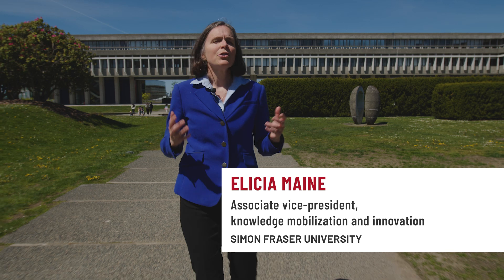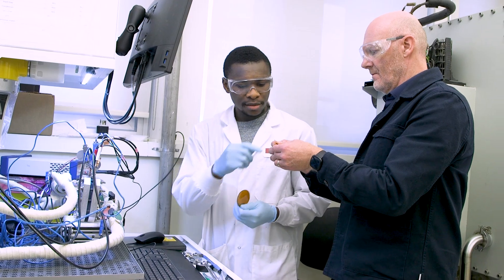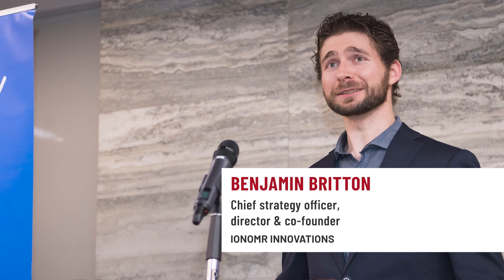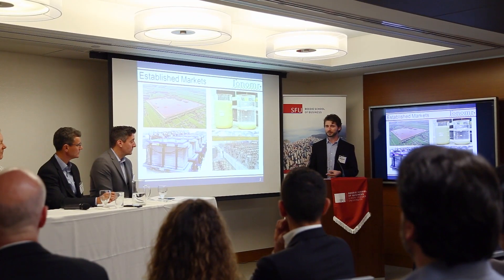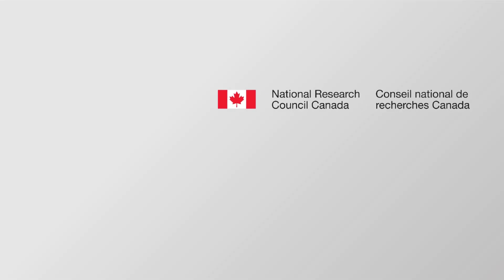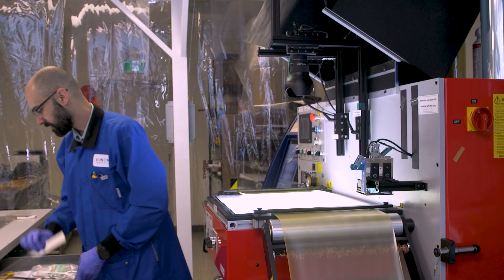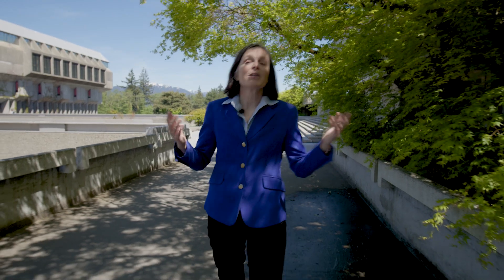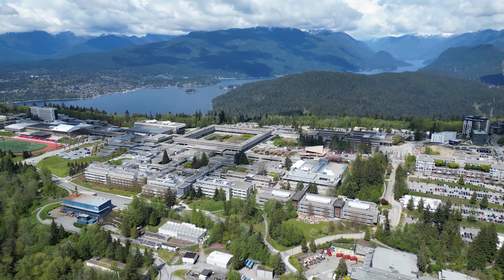From invention to innovation: SFU supports cleantech breakthrough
How did a Simon Fraser University scientist turn a once-in-a-lifetime discovery into a breakthrough clean energy innovation? And into a globally leading Canadian clean tech company?

Thanks to support from SFU’s innovation ecosystem, the Natural Sciences and Engineering Research Council of Canada, the Canada Foundation for Innovation, Innovate BC, and others, SFU chemist Steven Holdcroft and alumnus Ben Britton successfully founded Ionomr Innovations.

Ionomr is now developing more cost effective and durable polymer membranes for use in fuel cells, hydrogen production and other clean energy applications.